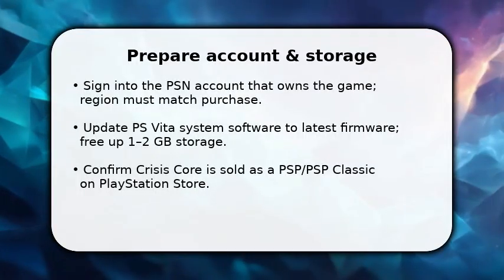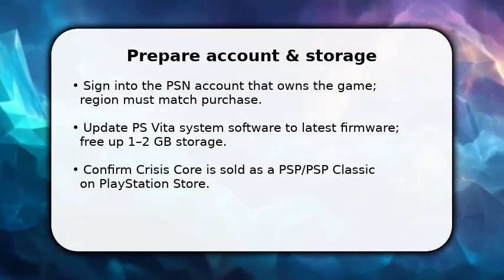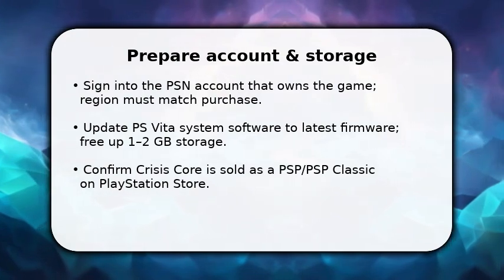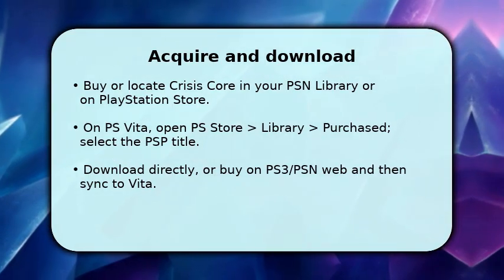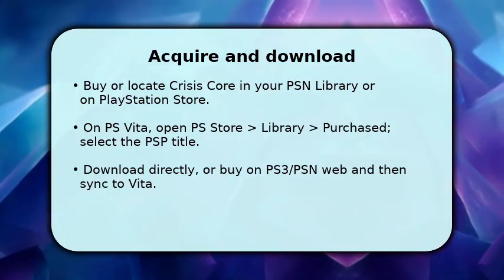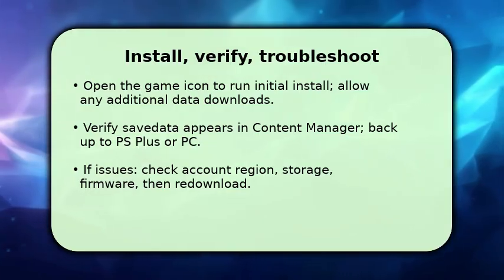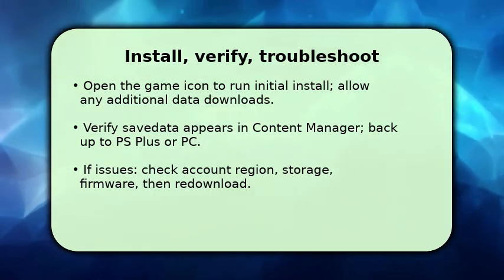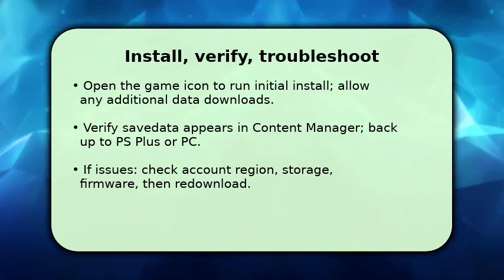How to Get Crisis Core on Ps Vita (easy Method)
Discover the simple steps to play Crisis Core on PS Vita. This video guide covers essential tips for downloading, installing, and enjoying this classic game without hassle.